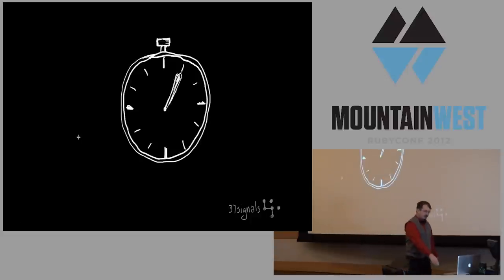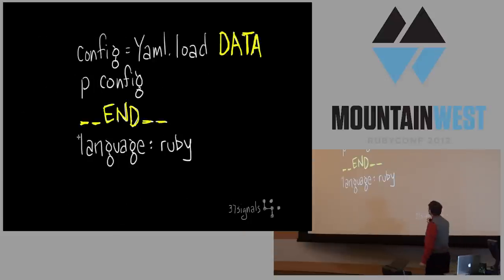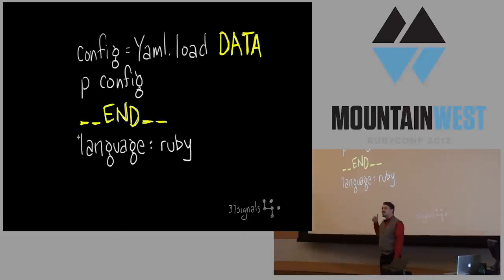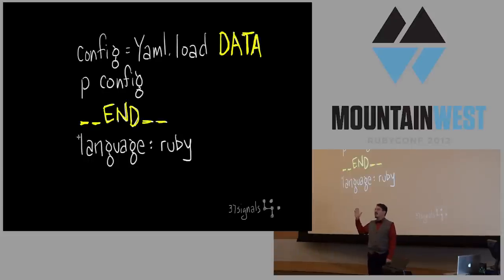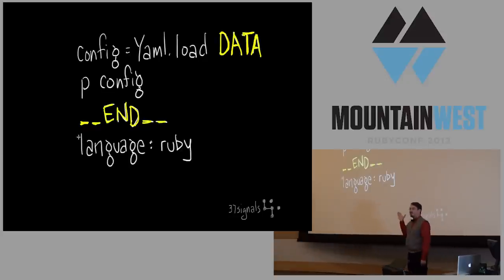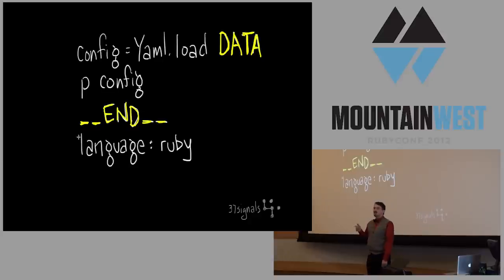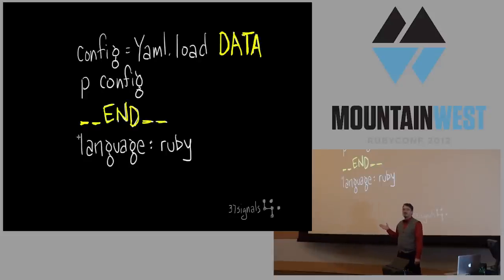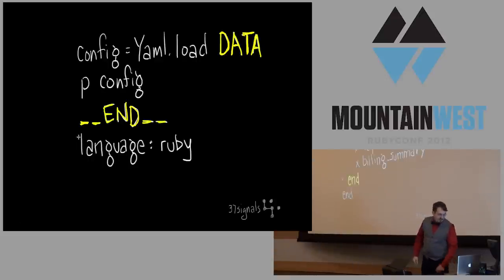It's the Little Things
Ruby is a fantastic language, largely because it pays attention to the Little Things. Details matter! Here you'll hear about some of the littlest things that make Ruby big, and you'll learn about why they matter. Whether you're an experienced Rubyist or a newcomer, you'll come away with a greater appreciation for the language, and hopefully put a few more tools in your toolbelt.